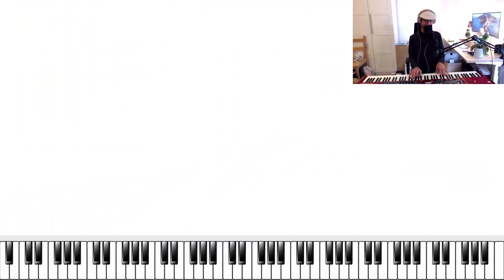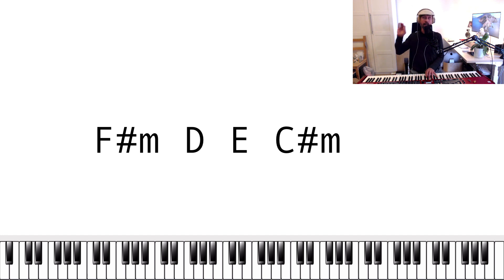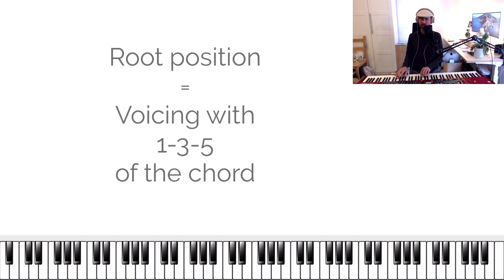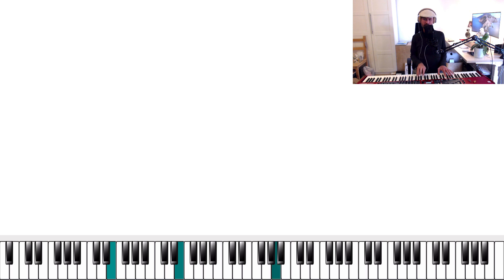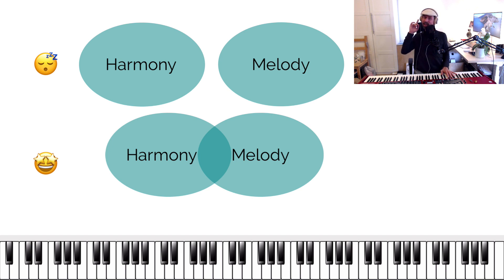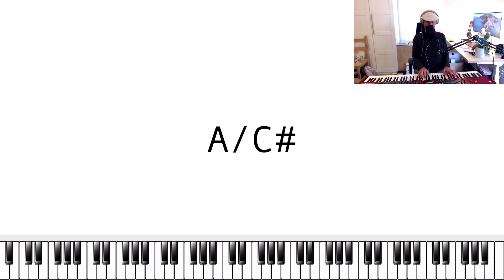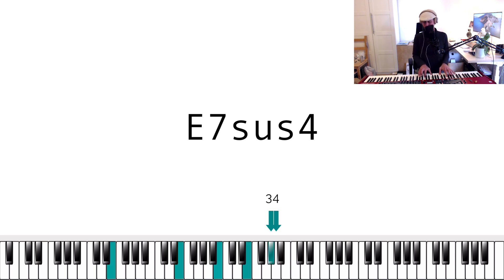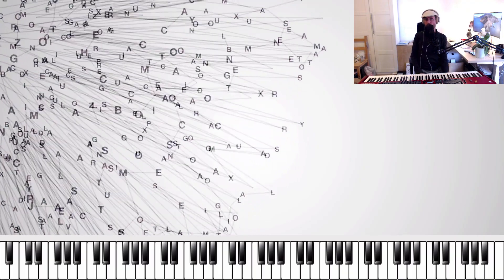Music Theory Analysis: Dance Monkey by Tones and I (Part 1)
A music theory analysis of the pop song "Dance Monkey" by Tones And I. This is part 1 ("Harmony & Melody") of a longer video (probably three parts).

● 1. Harmony & Melody (THIS VIDEO)
● 2. Lyrics & Background (coming soon)
● 3 Multi-Layered Songs (coming soon)

The basic chord progression of this song is:
▶︎ F#m D E C#m